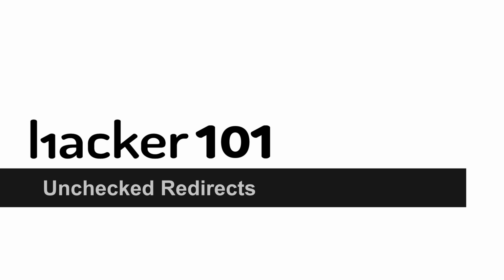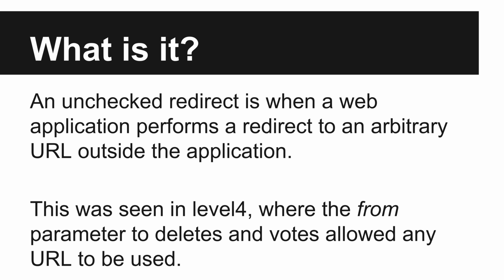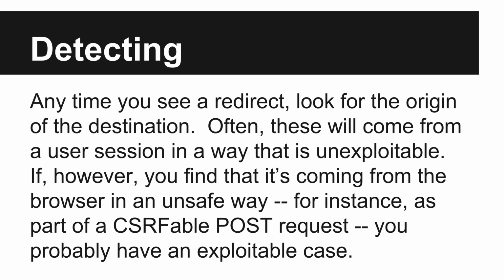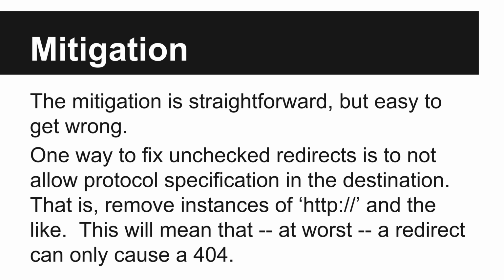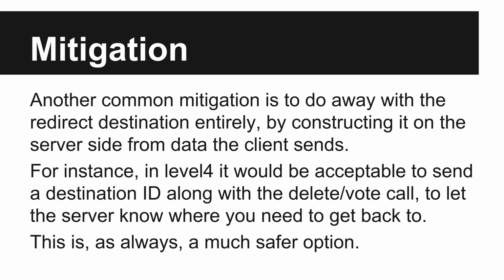Hacker101 - Unchecked Redirects